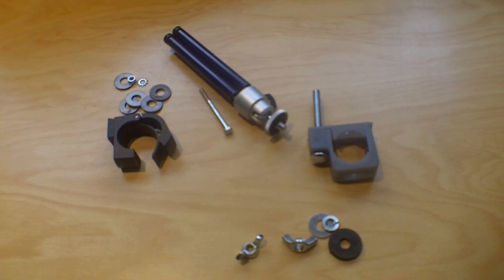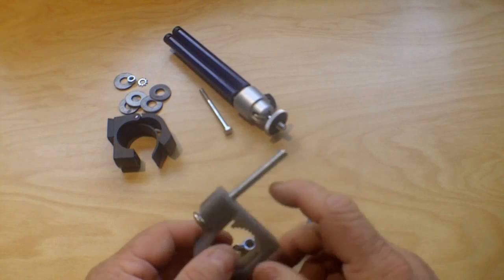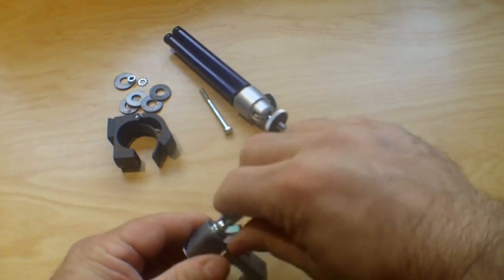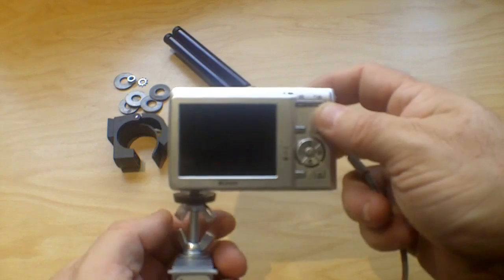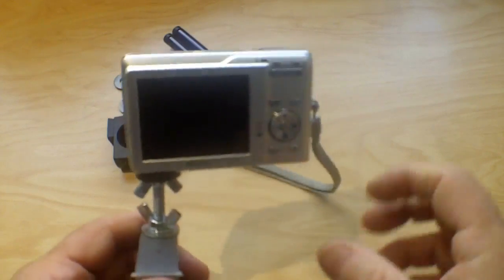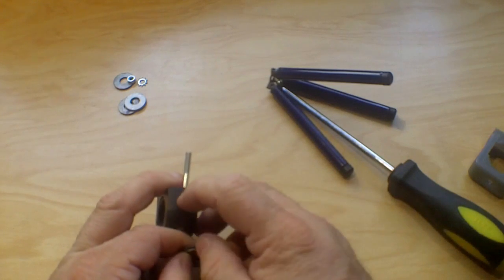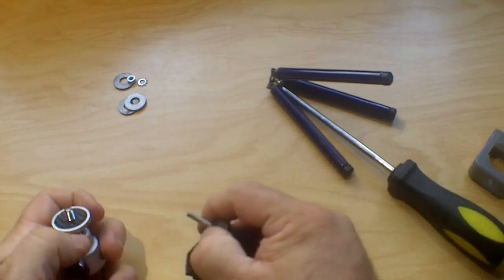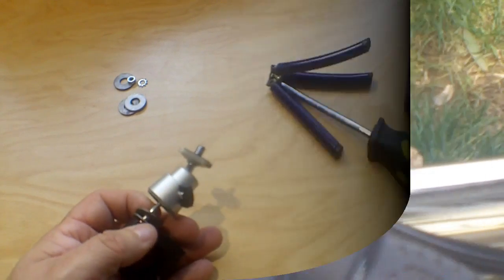How to build an inexpensive bicycle camera mount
Here is a very inexpensive way to build 2 types of bicycle camera mounts. They cost cost less than one tenth of similar commercial mounts, and they work just as well.

Parts list - first mount: (under $1)
vinyl conduit/pipe clamp
 (usually in hardware electrical dept.)1/4-20 bolt (about 2.5 inches)
flat washer
lock washer
thick rubber washer
(2) butterfly nuts

Parts for adjustable mount (under $3):
dollar store tabletop tripod
dollar store bike light or reflector
metric M4 bolt, 2 inches
M4 nut, washer, plus extra washers for spacers